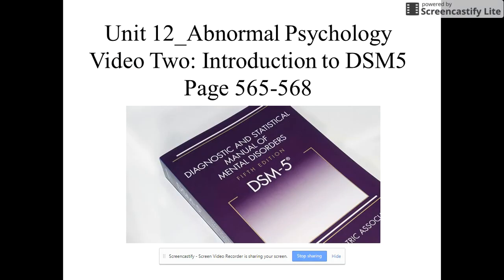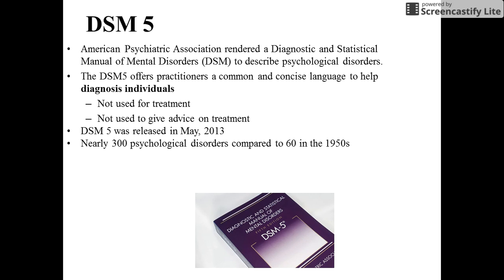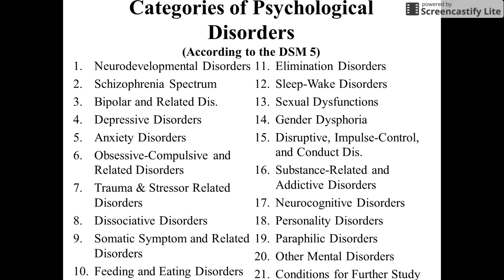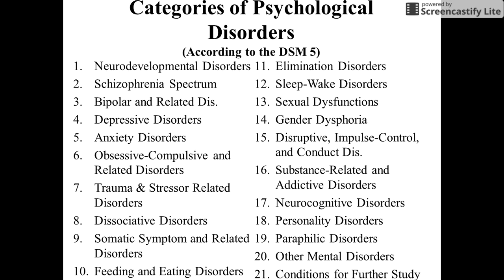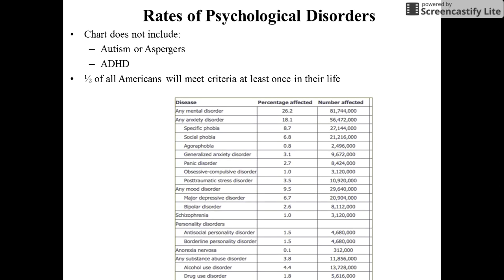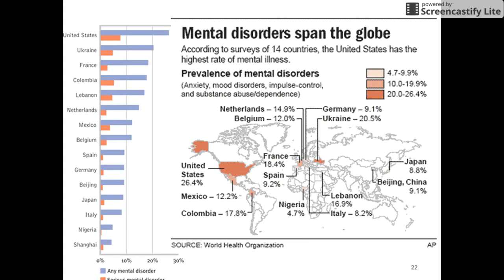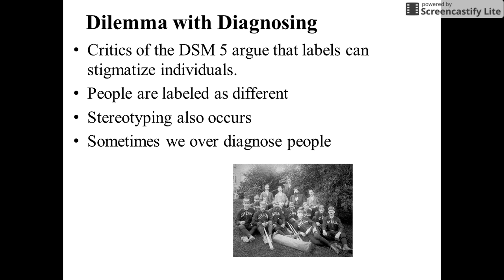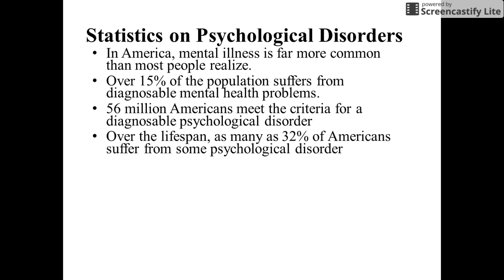Unit 12_Video Two_Understanding the DSM